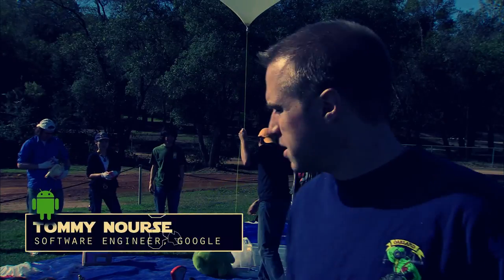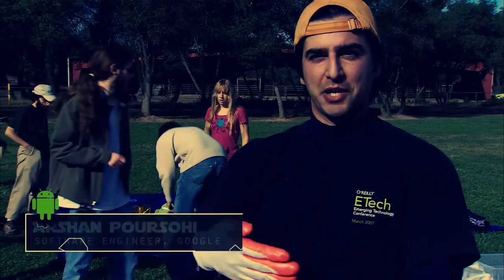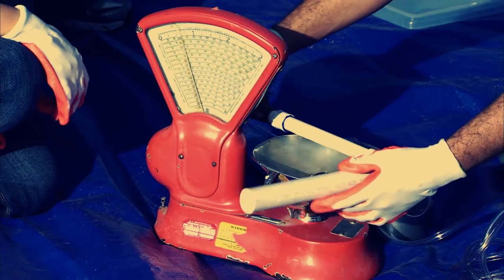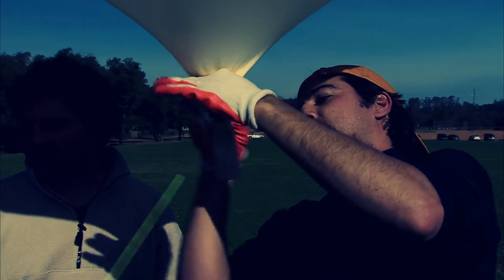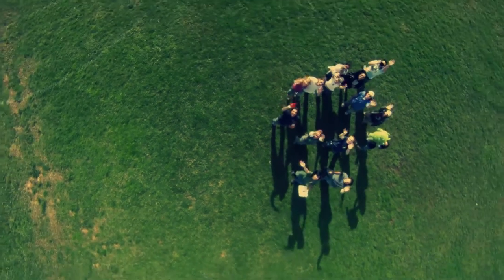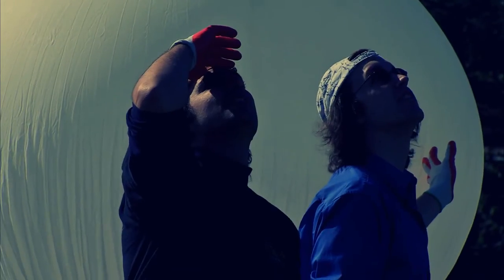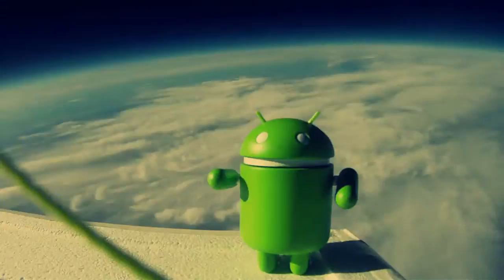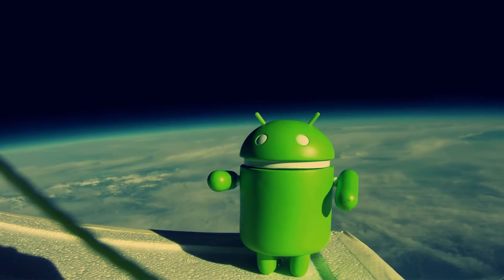Android in Space ### the full story